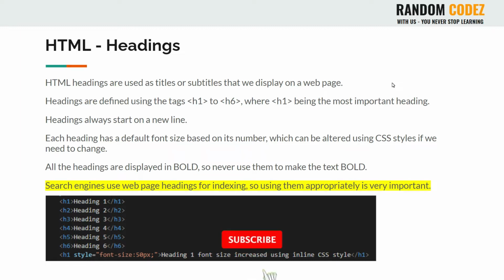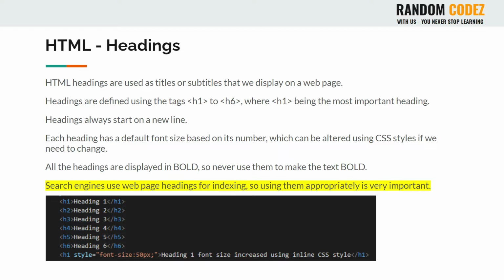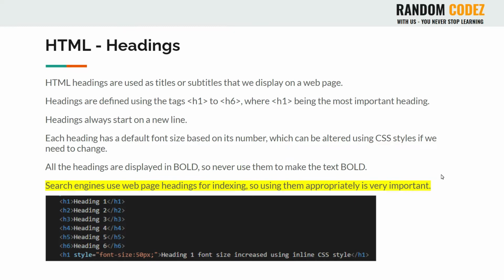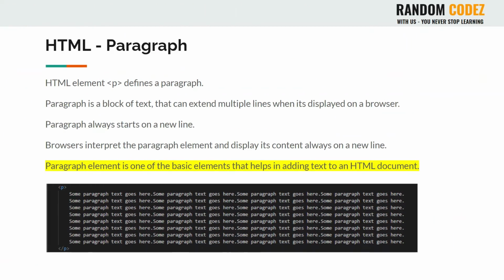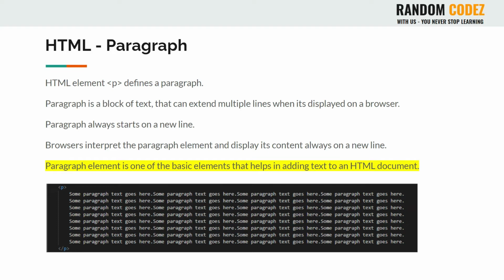HTML Tutorial - 15 - Headings & Paragraphs